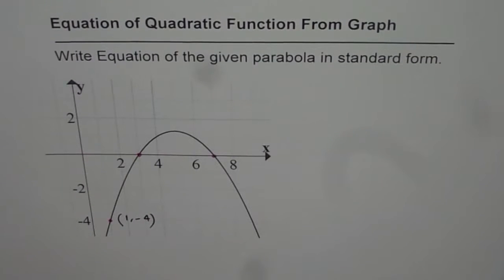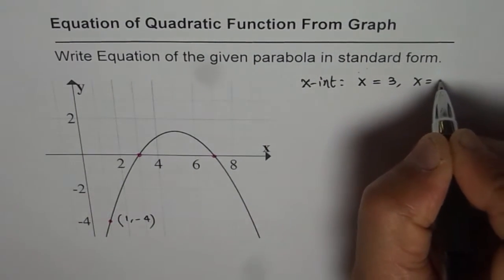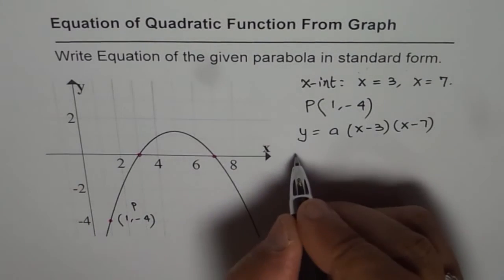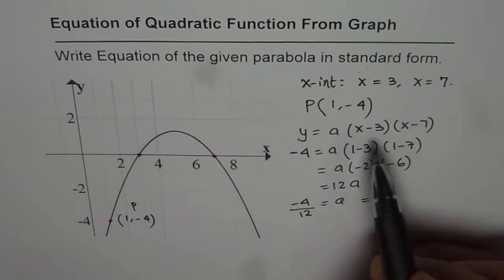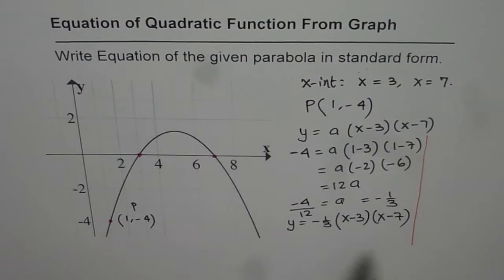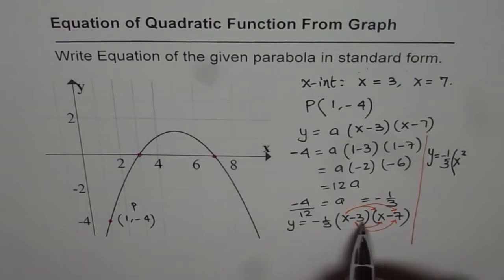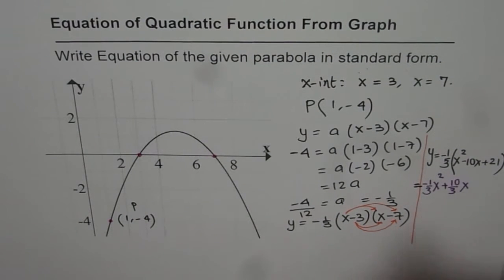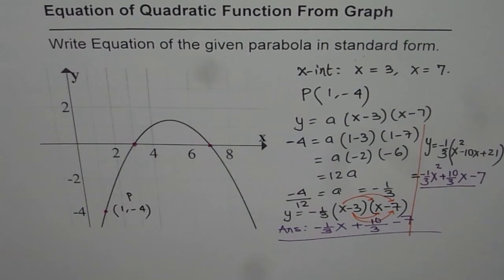Write Equation to Represent Parabola Graph